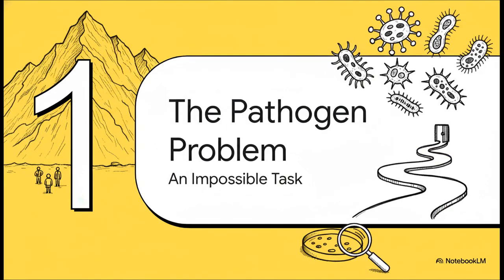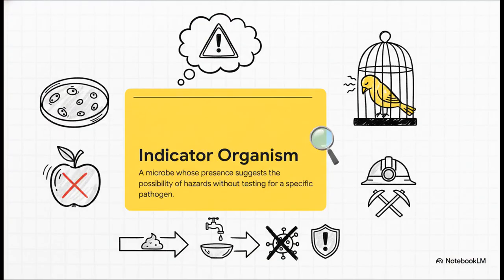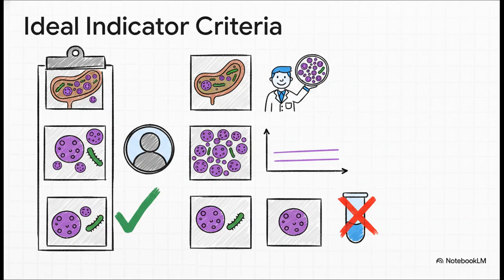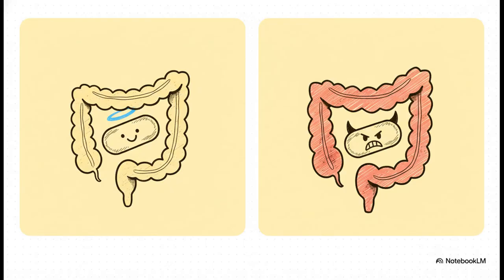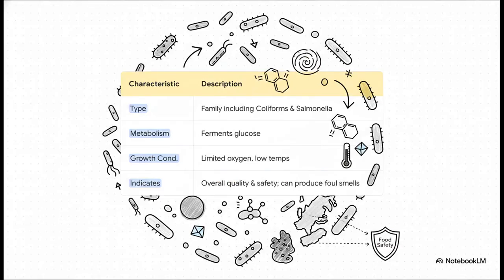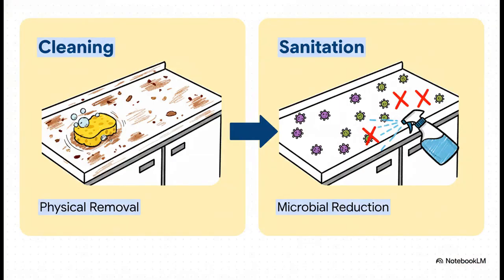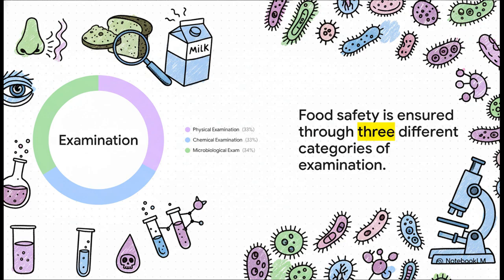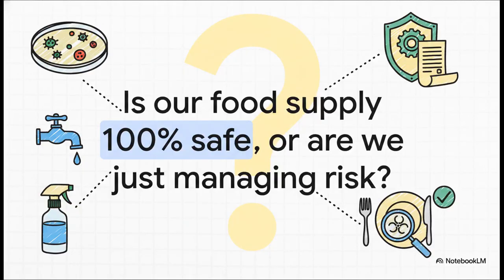The Unseen Guardians